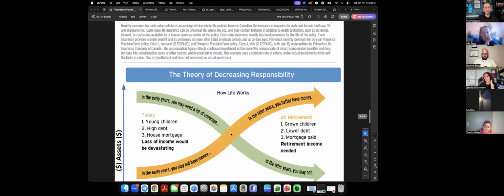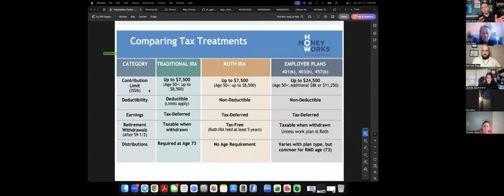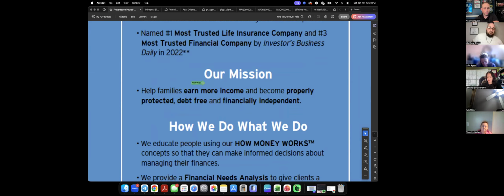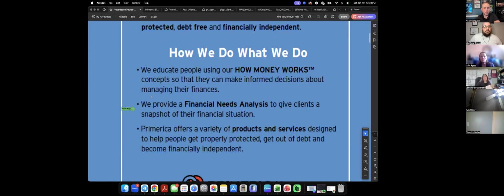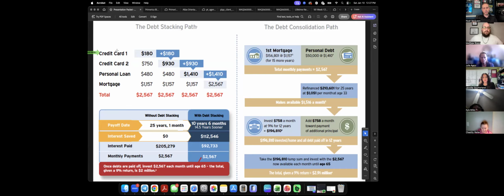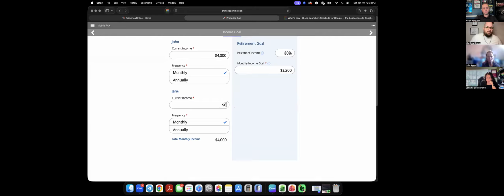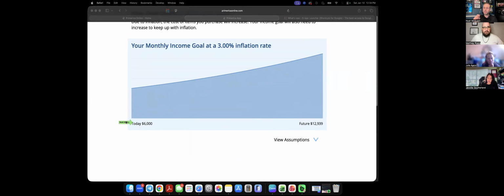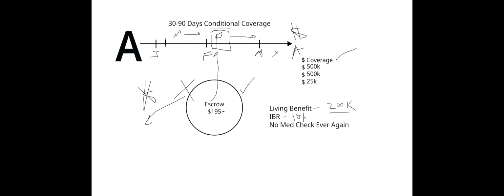KT Bootcamp 10 JAN